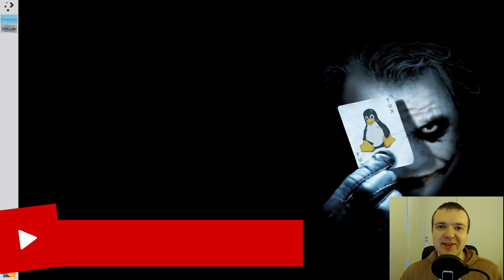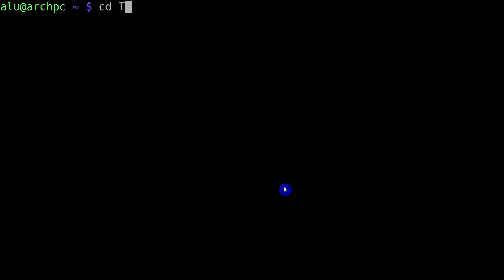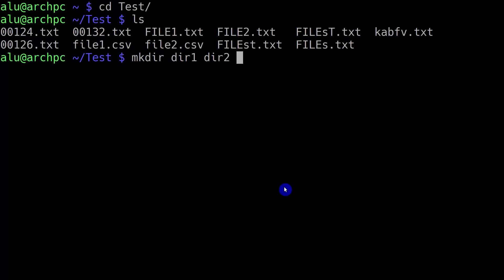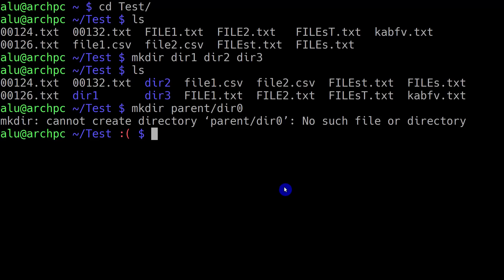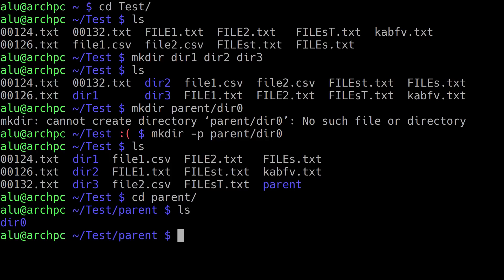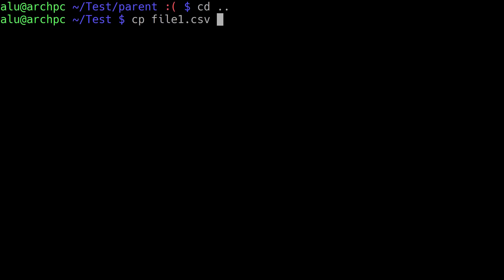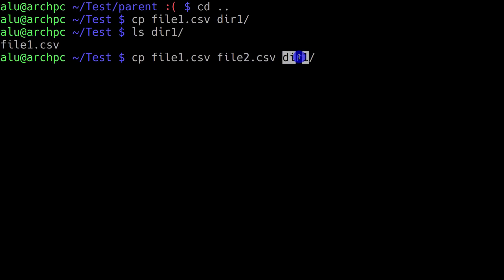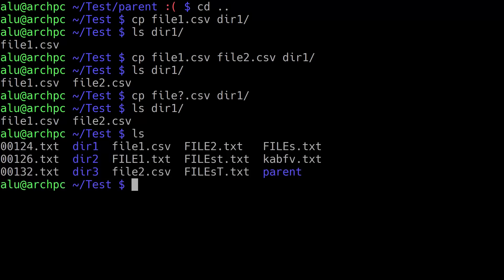07. Linux Commands: cp, mv, rm (ADVANCED)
How to copy, move and remove files in the linux command line with more power? In this video you will learn the most useful options of the commands cp, mv, rm, mkdir.

Use the option --help to see the details of all possible option in each command.